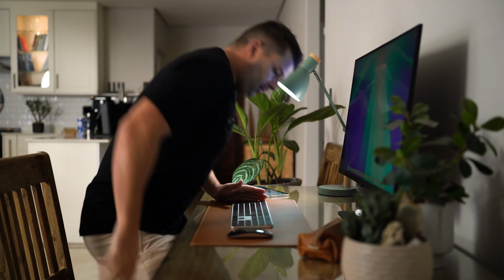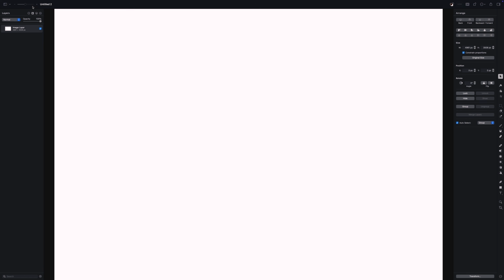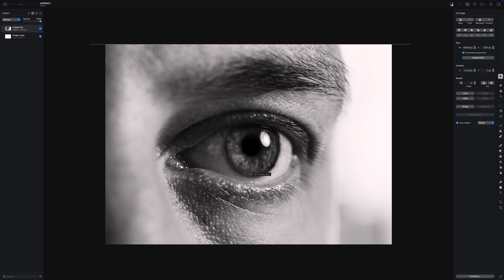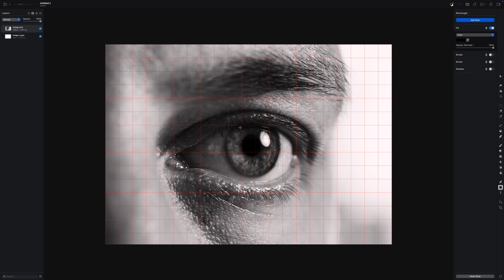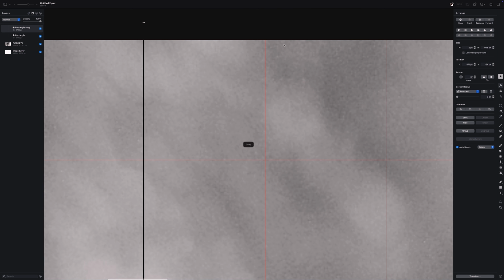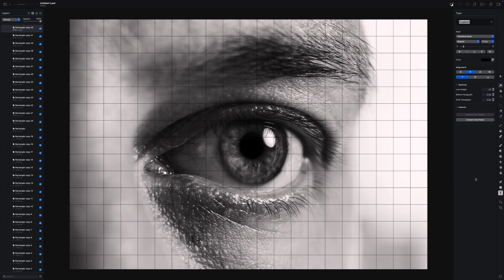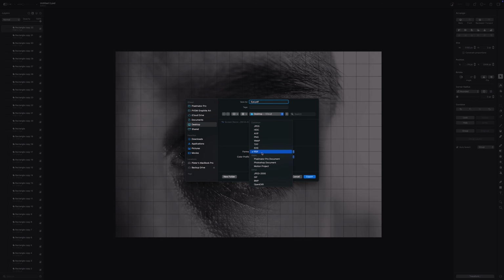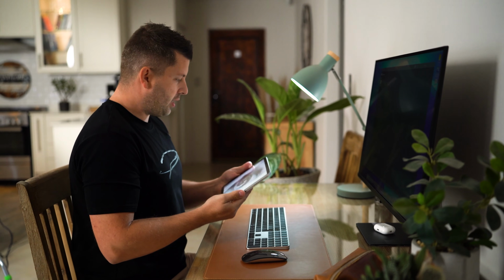Applying a GRID on your drawing reference using PixelMator Pro